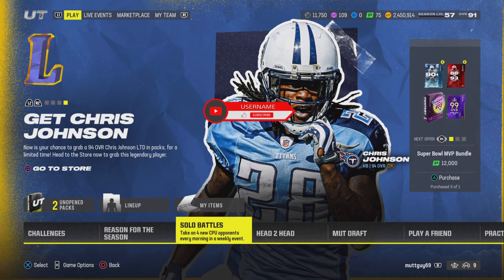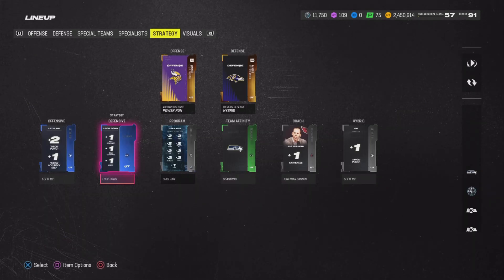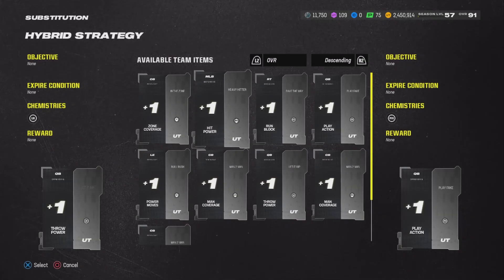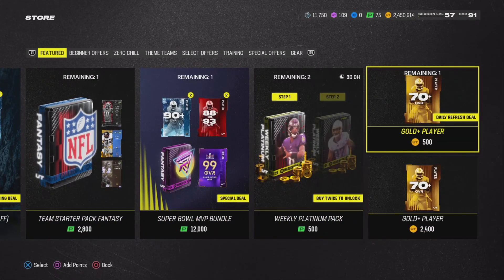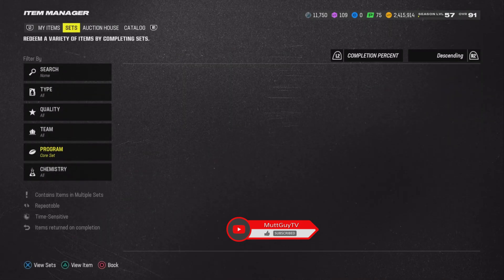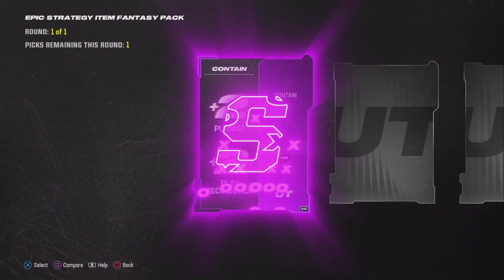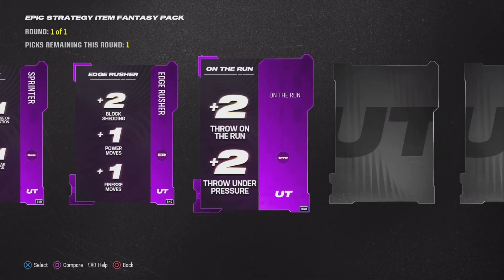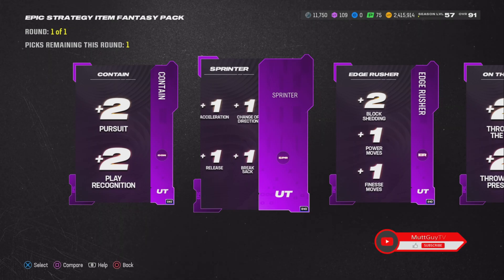How to get strategy item in madden 24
Goal 3k be for the year and end

Here on this channel we play Madden 24 ultimate team, post crazy clips of madden 24, i help with creating the best team possible as cheap as possible, we open packs, give great tips, stay updated on the latest news in  madden 24